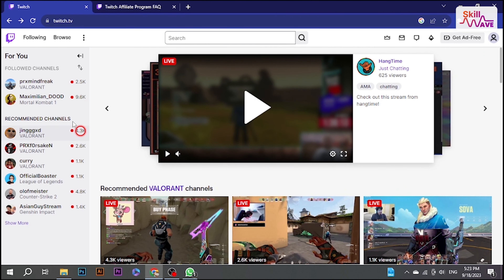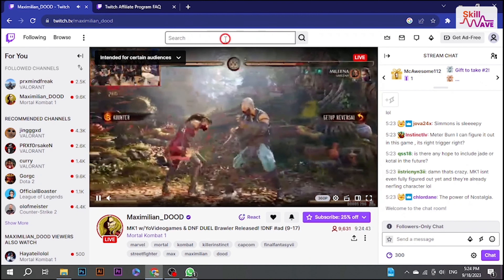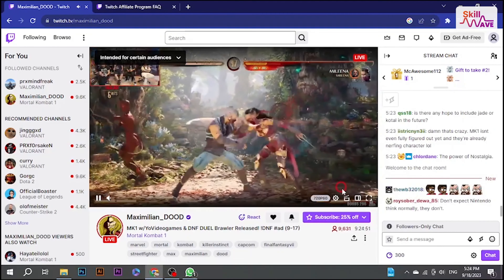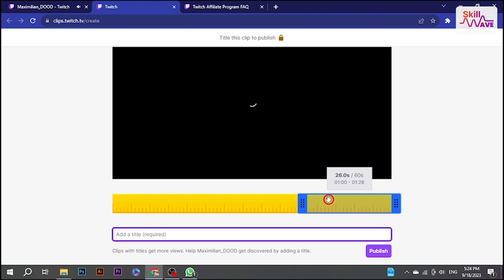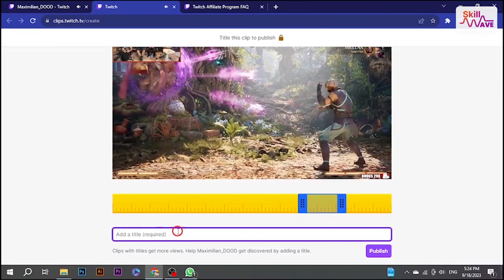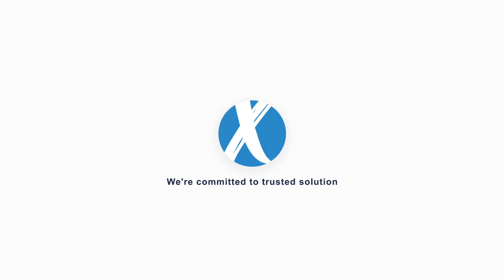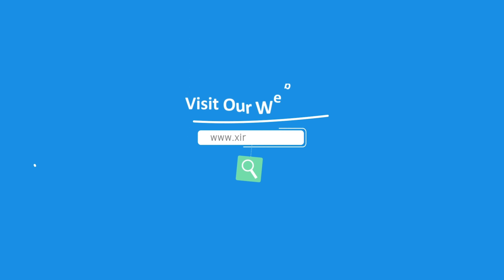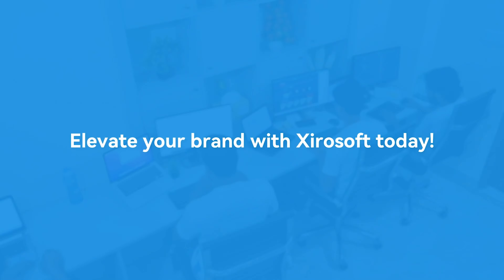How to Clip on Twitch 2024 (Easy Guide)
Dive into the world of Twitch clipping! 🎮✂️ Learn the art of capturing your favorite moments on Twitch streams with precision. In this tutorial, we'll guide you through the steps How to Clip on Twitch. 💻🚀

📌 Presenting a step-by-step guide for your convenience. Let's dive in! 🚀
Step 1: Navigate to the Twitch stream you want to clip.
Step 2: Find the perfect moment and click on the Clip button.
Step 3: Adjust the clip length and add a catchy title.
Step 4: Share your epic clip with the Twitch community.

📖 Chapters of How to Clip on Twitch
00:01 - Introduction
00:03 - Step 1: Open Twitch Stream
00:17 - Step 2: Click on the Clip Icon
00:28 - Step 3: Trim the Clip and Add a Title
00:52 - Step 4: Download the Clip
01:00 - Conclusion and Call to Action
01:07 - Sponsorship Message
01:27 - End Screen and Sponsorship Details